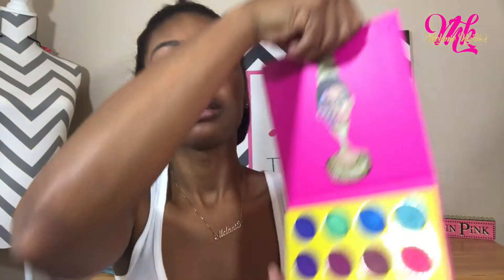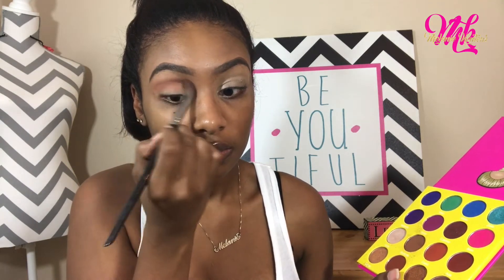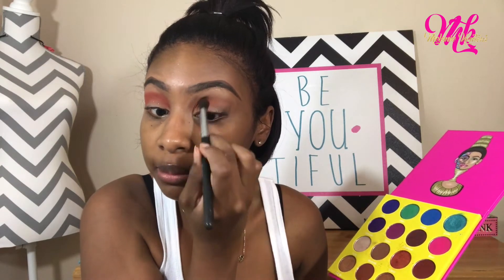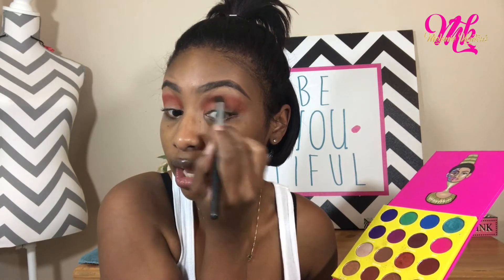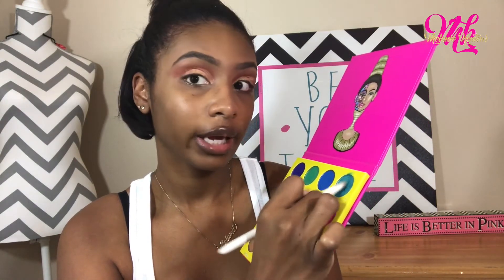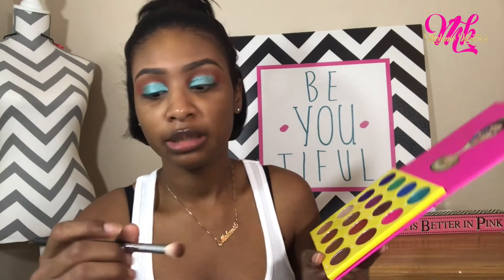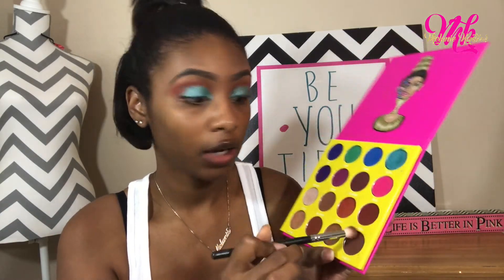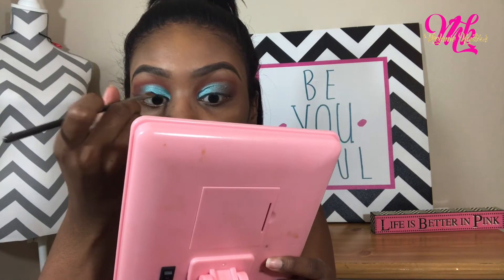Fall ♡ Makeup Tutorial | Melanie Kontour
Face Products ❤︎

Maybelline Fit Me Foundation: Spicy Brown ❤︎
LA Girl HD Pro Coverage Foundation-Warm Caramel ❤︎
Coty Airspun Loose Powder- Translucent❤︎
Cover Girl Queen Collection Bronzer -Ebony Bronze❤︎
Wet n Wild Precious Petals Highlighter❤︎
Fix+❤︎

Eye Products❤︎
Juvia Place-Masquerade Palette♥︎
Smashbox X-Rated Mascara
WetnWild MegaLength Waterproof Mascara❤︎